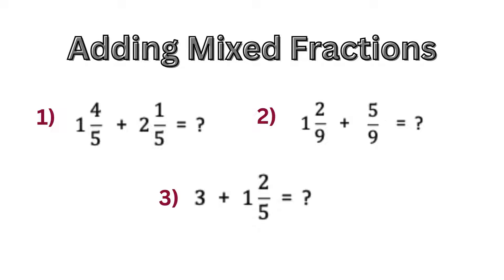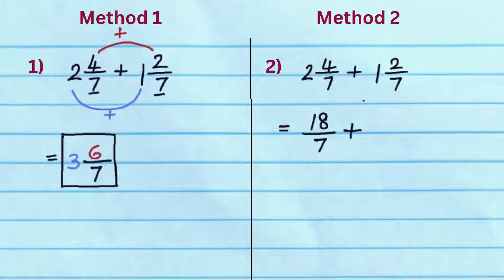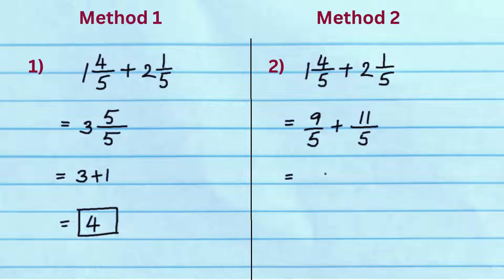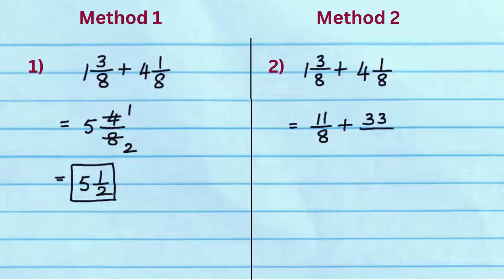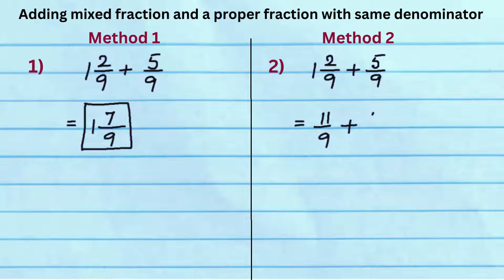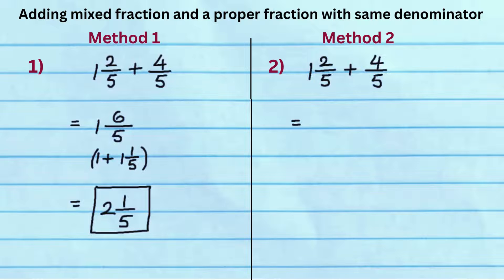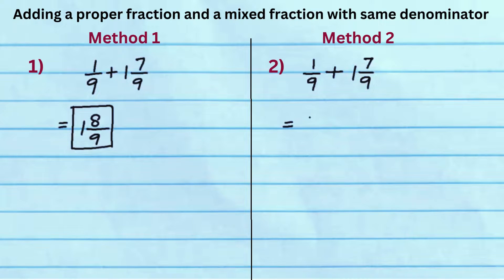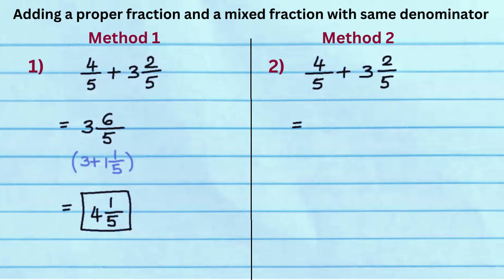Mixed Fraction Addition | How to add mixed fractions with like denominators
How to add two mixed fractions with like denominators
How to add a mixed fraction with a proper fraction
How to add a mixed fraction and a whole number